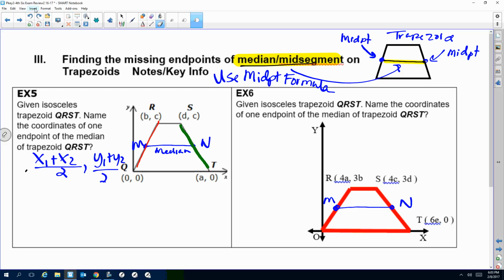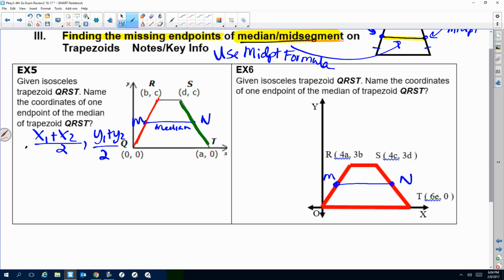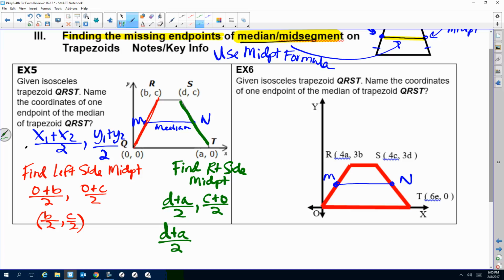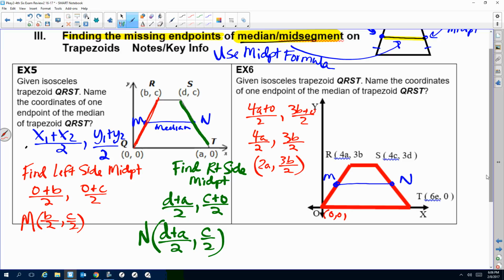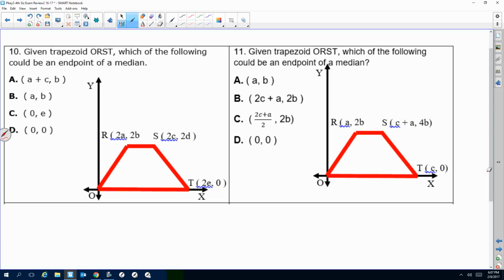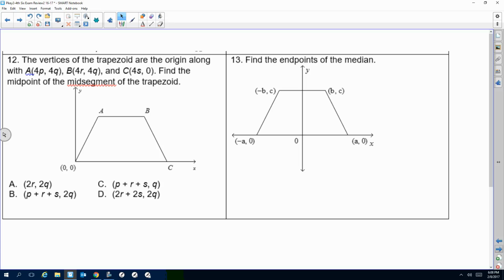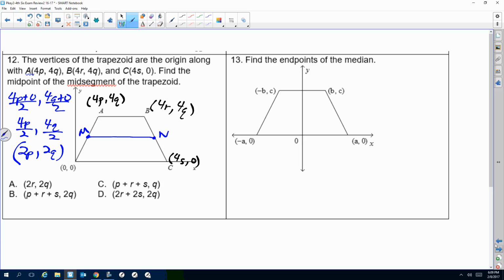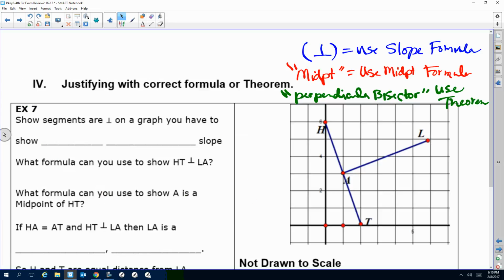4th Six Week Review #'s 10-13